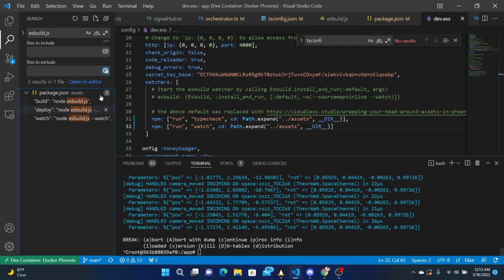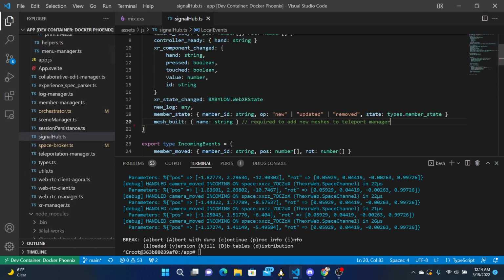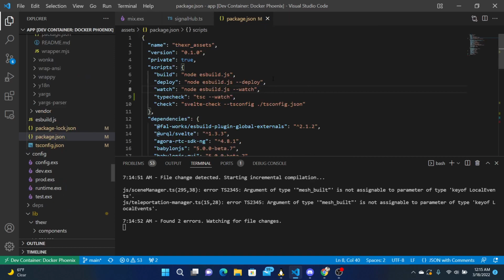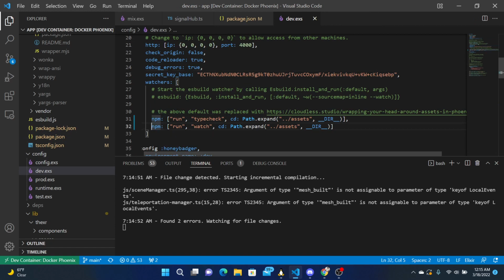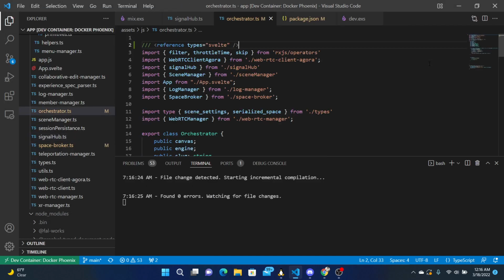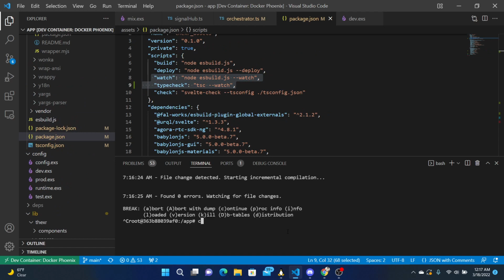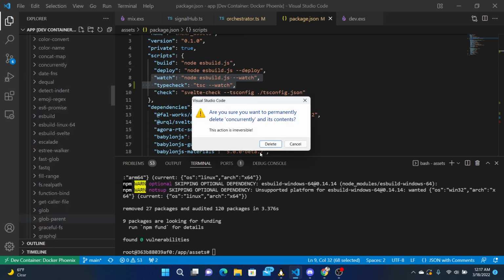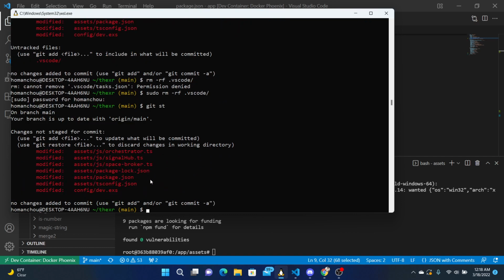Session 105: Improve some build config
Add back the typescript type checking which esbuild did not support by adding the task in dev.exs watchers.  Found a fix for the svelte typescript error by adding some reference to the top of the page.